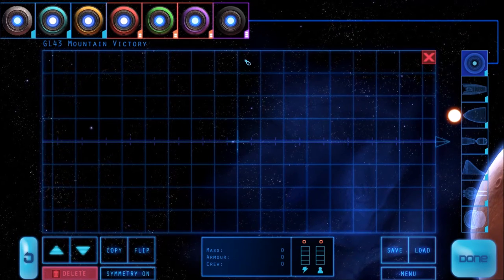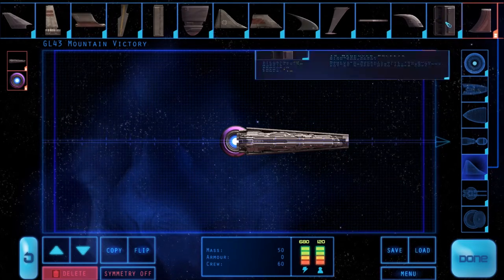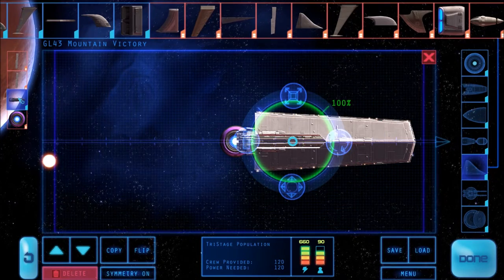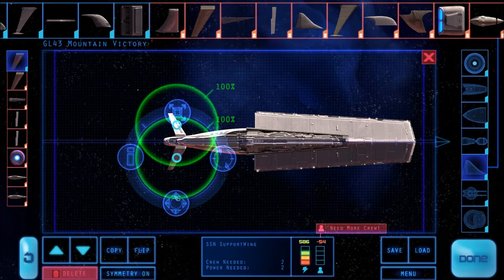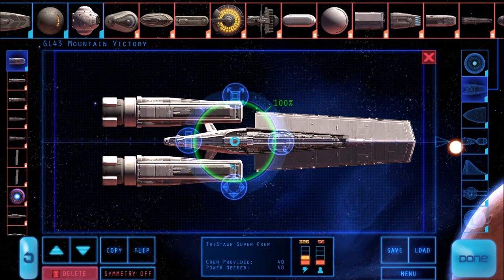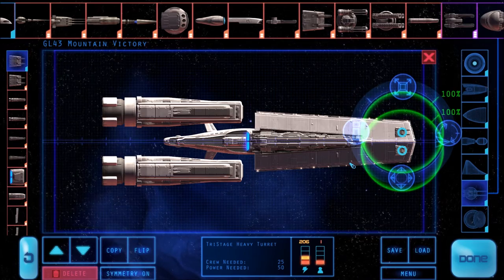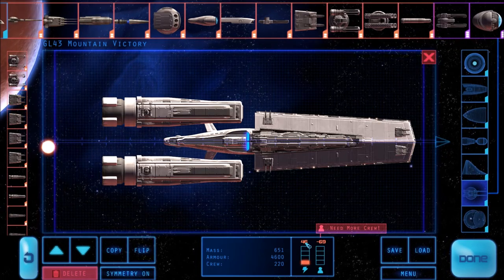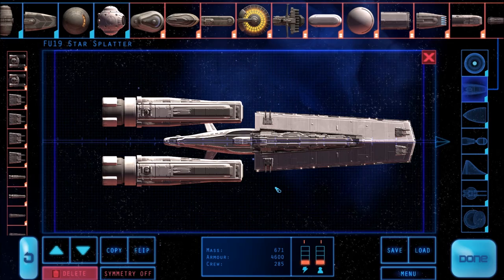Defect Shipyard Walkthrough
Defect Shipyard walkthrough. Drew builds a really big ship. Development blog